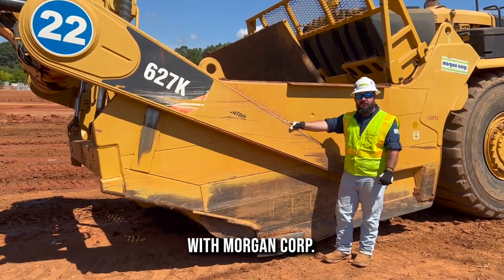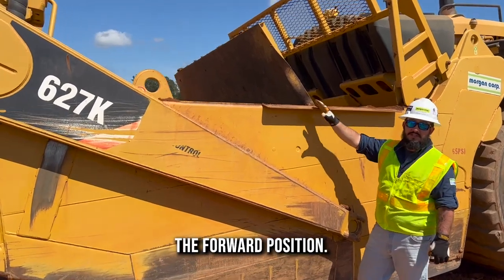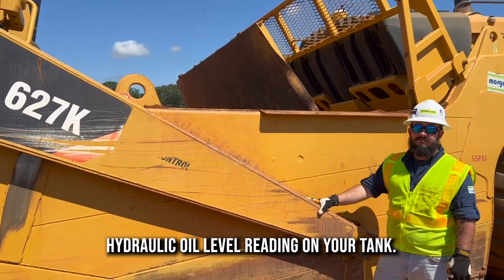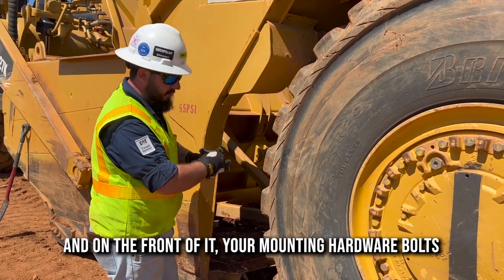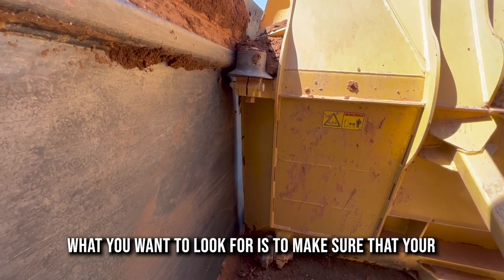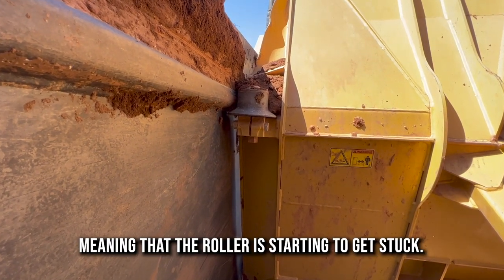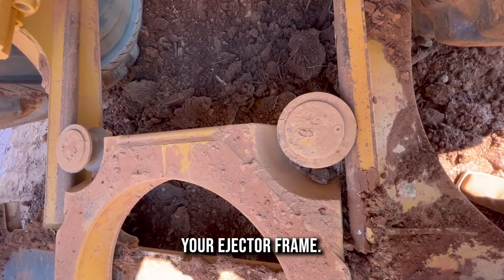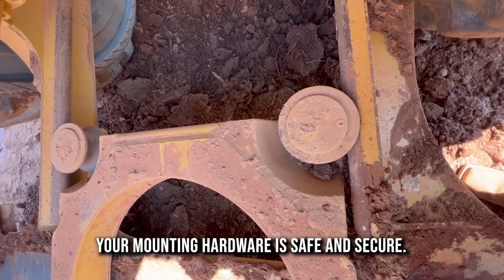Did You Know? - 627K Park Up and Maintenance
Trainer Tyler walks us through proper park up procedure and maintenance checks for a 627k scraper.